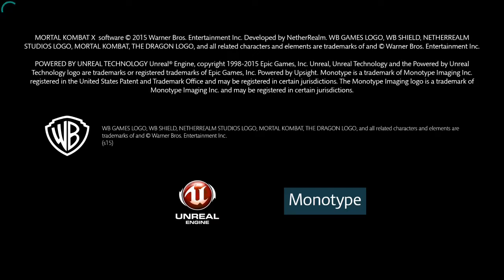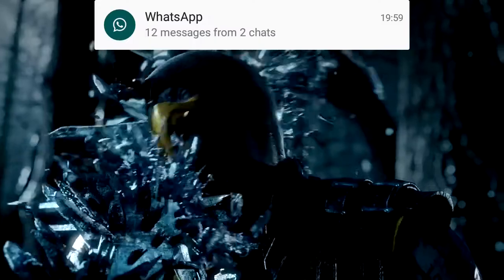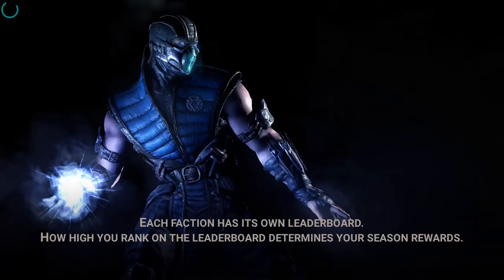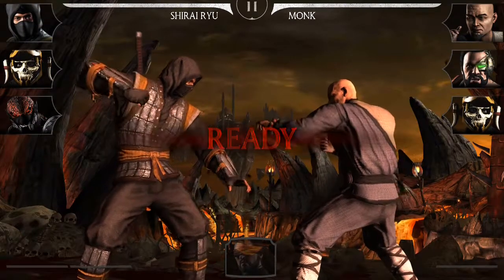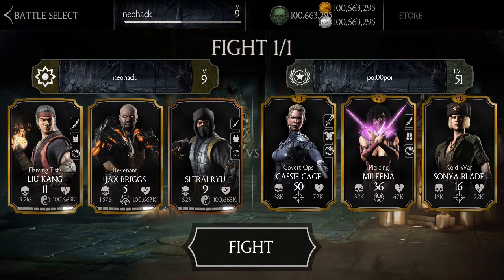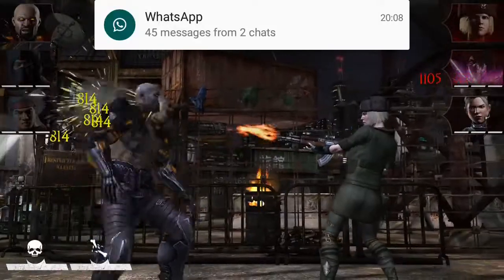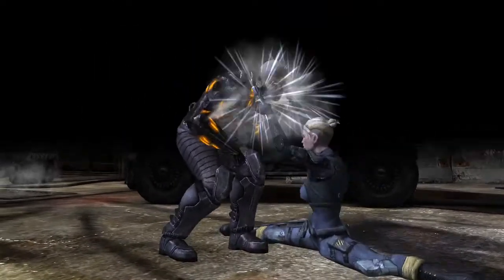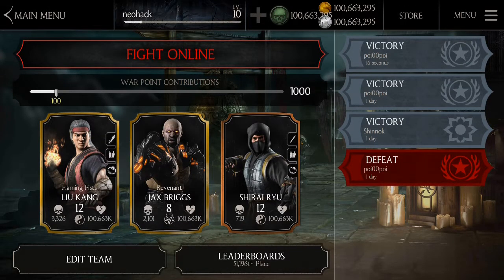Mortal Combat Walk through - Part 1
Mortal Kombat is a fighting video game developed by NetherRealm Studios and published by Warner Bros. Interactive Entertainment. It is the tenth main installment in the Mortal Kombat video game series and was released on April 14, 2015 for Microsoft Windows, PlayStation 4, and Xbox One. NetherRealm studio's mobile team developed a version for iOS and Android devices.

This Mortal Kombat X Gameplay Walkthrough will include a Review, all Story Missions, Fatalities, Brutalities, X-Rays.